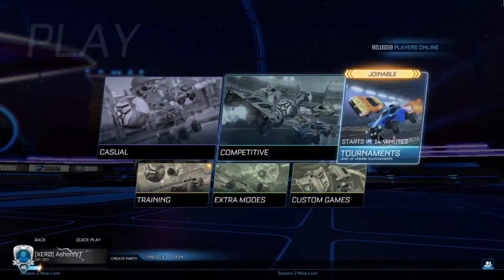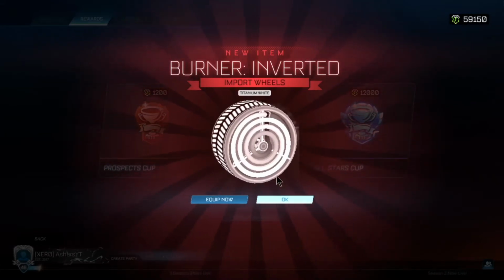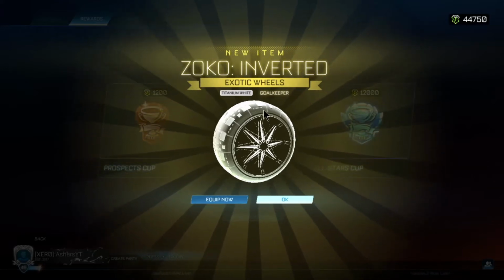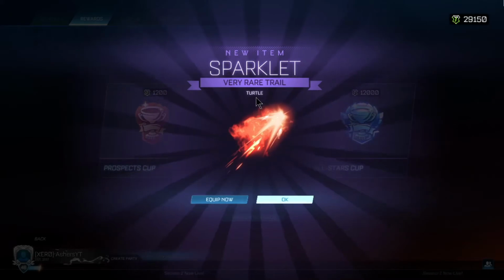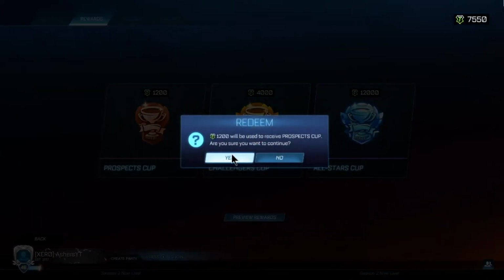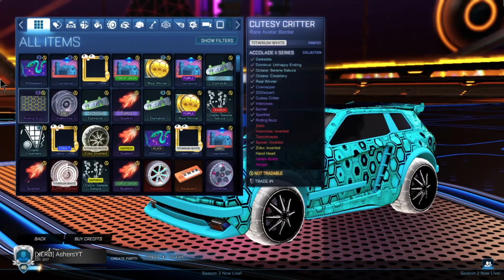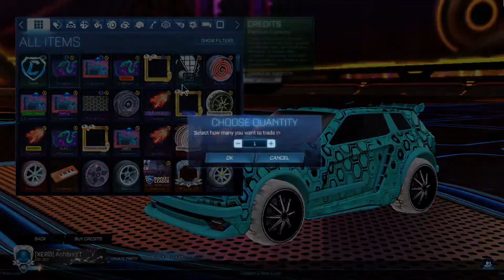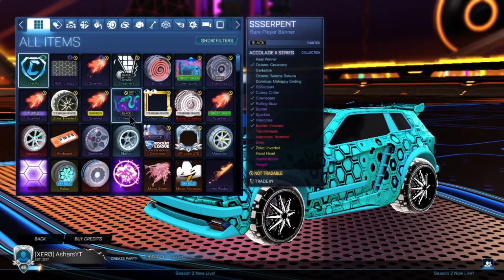Opening 50+ PROSPECT CUPS In Rocket League Season 2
I opened 50+ prospect cups in rocket league season 2